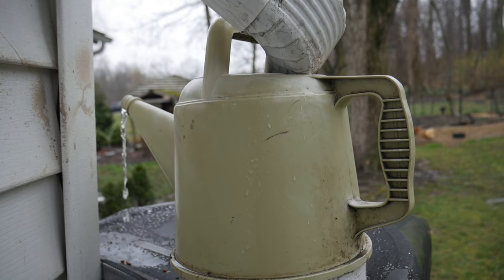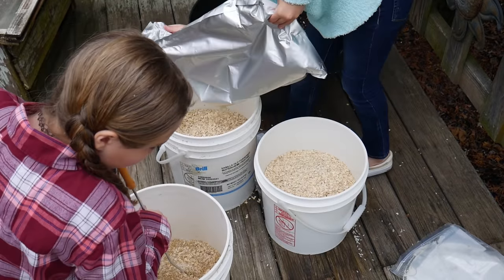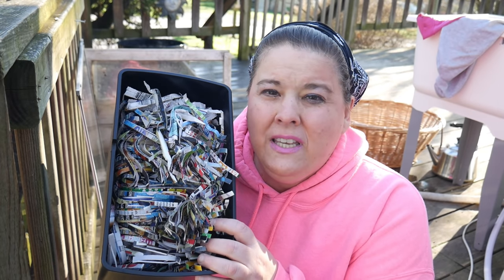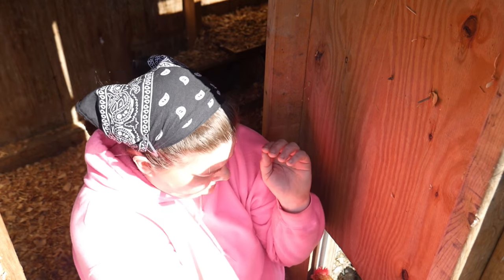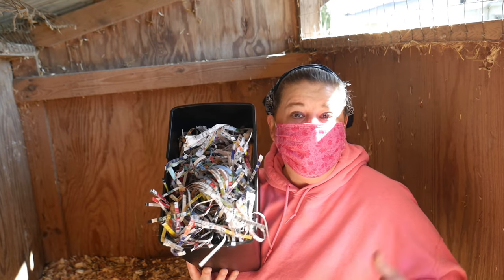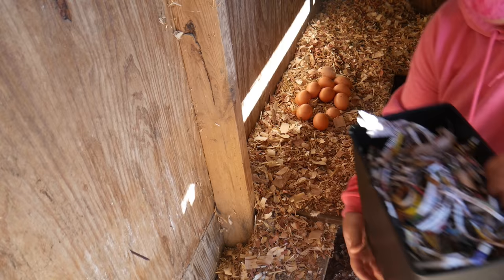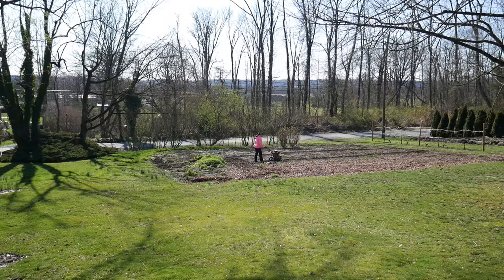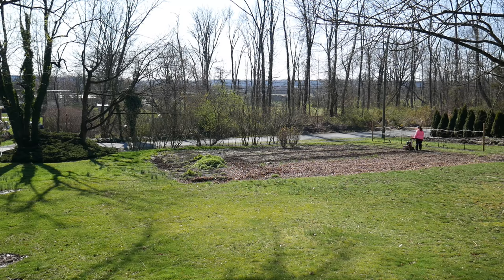My Top 4 Money Saving Tips For Homesteading